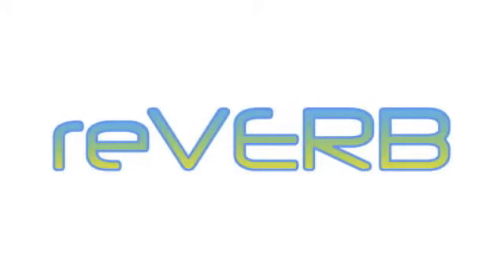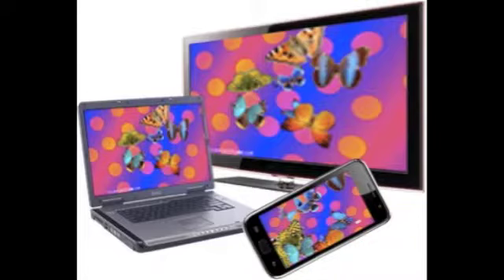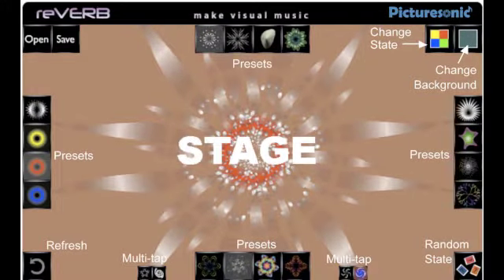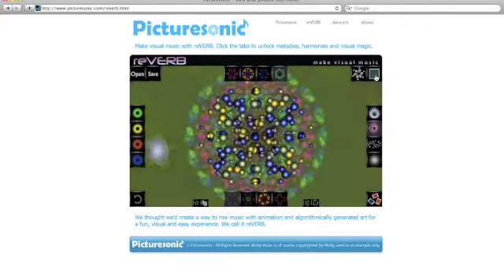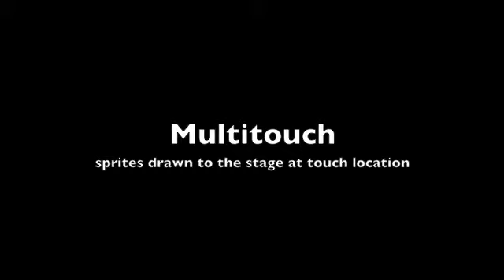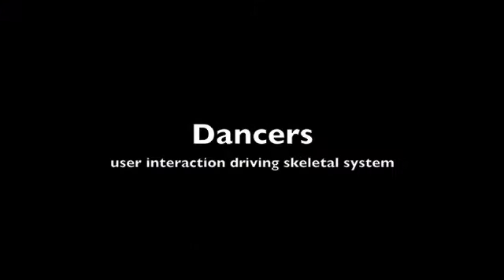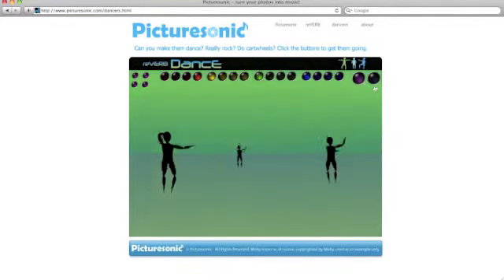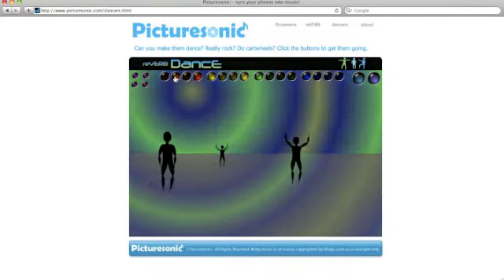reVERB demo R&D 2012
Deep Dive into reVERB, a social casual game engine. Drives Picturesonic.